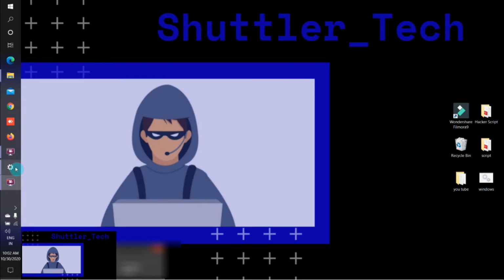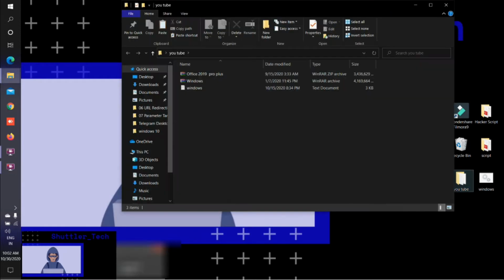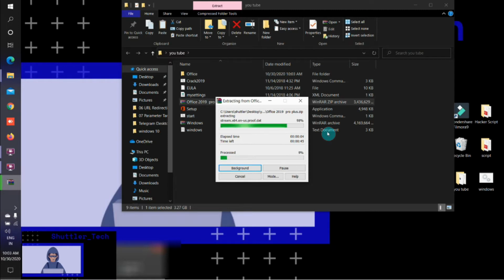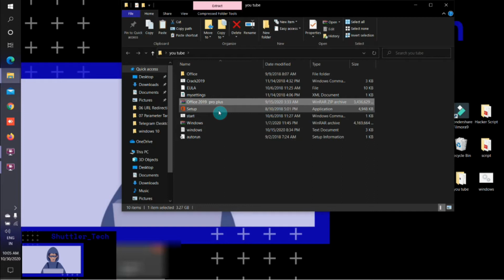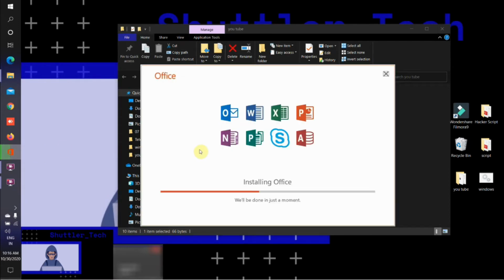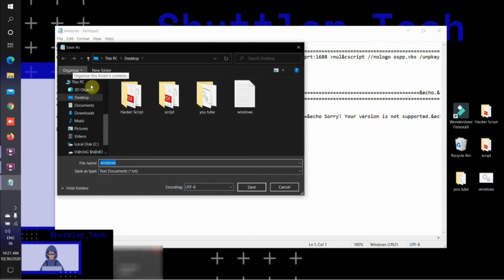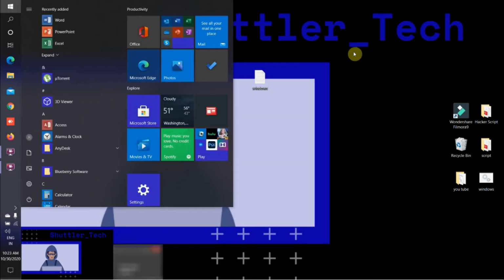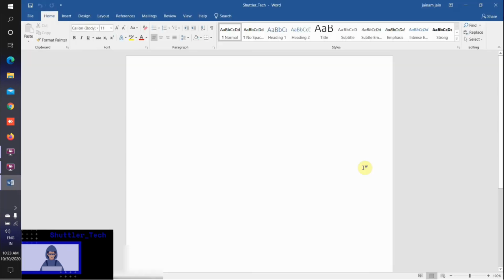How to use MSOffice professional at free of cost for a lifetime by using simple Script 2020-2030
How to download & Activate office 2019 free of cost for a lifetime.
step1  disable your virus and threat protection
Step3  Extract it and check for the setup file.
step4  Click on the setup files and install office 2019 in your system.
step6  Select "windows.txt file" open it in notepad.
step7  Now save the file as "windows.cmd".
step8  After Saving right-click on it and click on run as administrator.
if the message came as failed not to worry it will automatically connect to another server
and after successfully run the script at last one message is coming to your product activation successfully.

Boom you have successfully activated your office 2019 professional version free of cost.